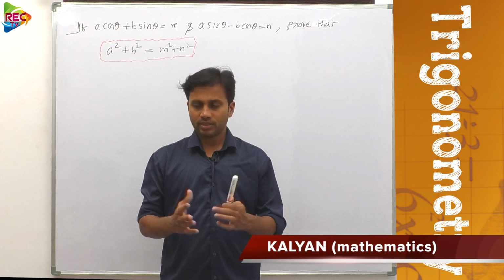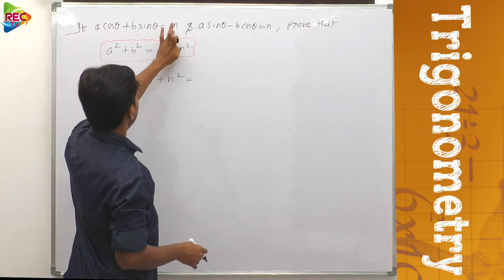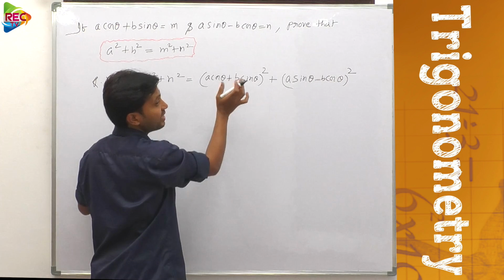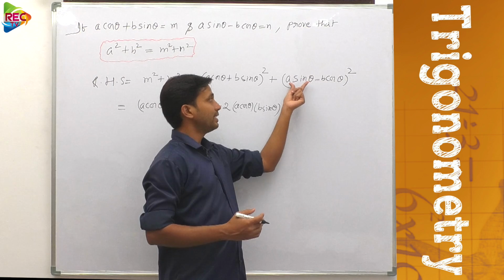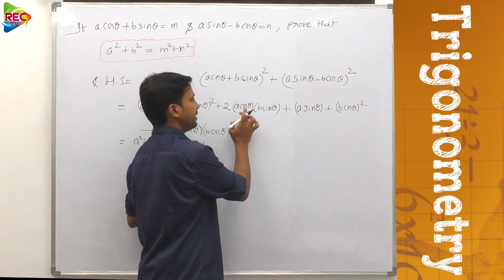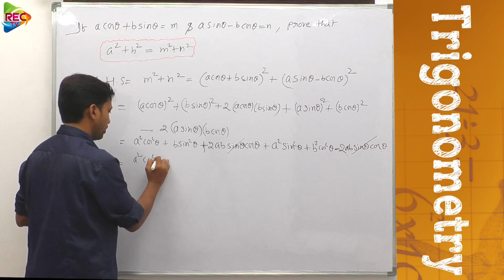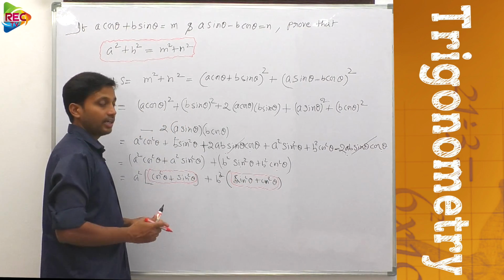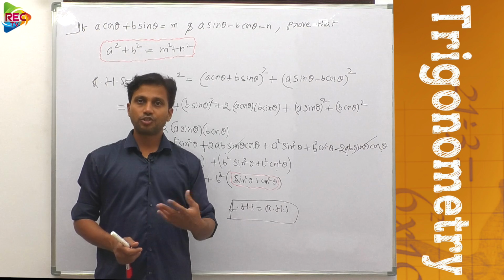🆕 Trigonometric Identities Class 10 🏽👉🏾 Pythagorean Identities cbse lsolution 62 l rectv online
➡prove that 👉If a cosA + b sinA =m and a sinA-b cosA =n
Prove that a2+b2=m2+n2

 verifying trigonometric identities how to verify identities how to verify trigonometric identities